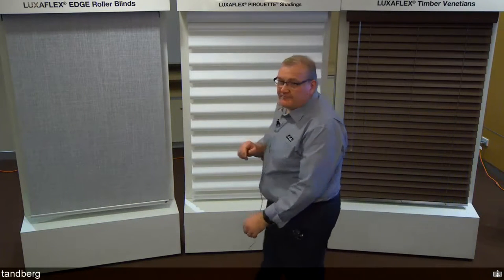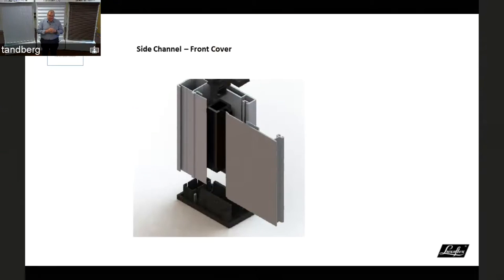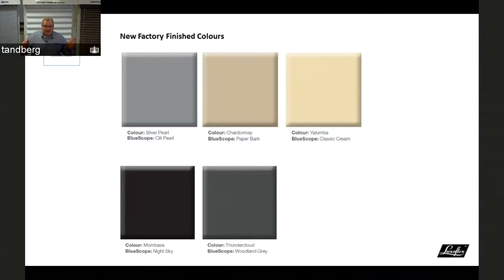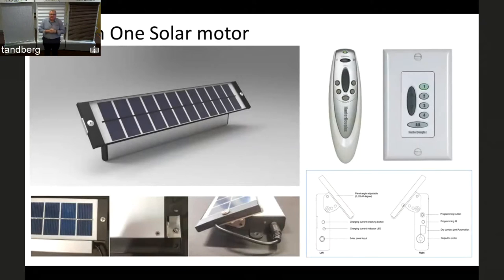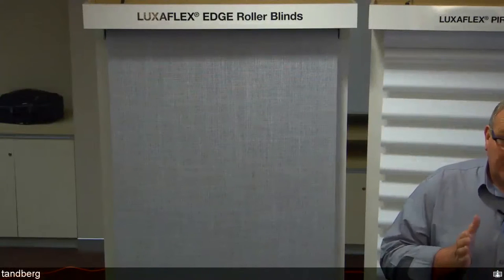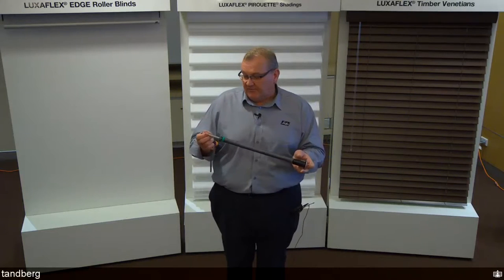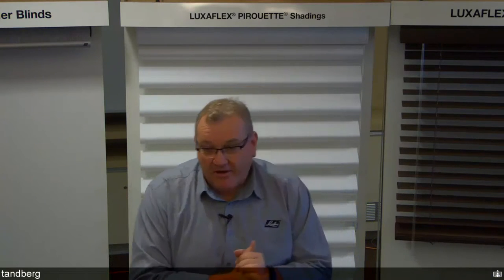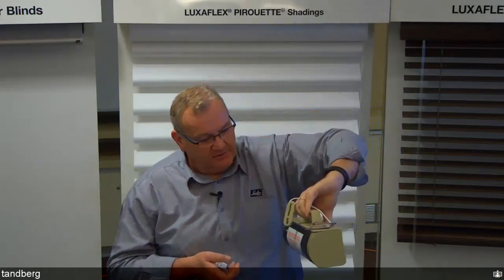Post Conference Training - Installation